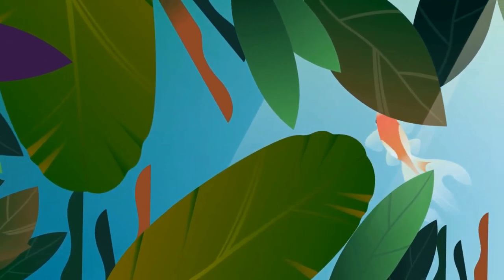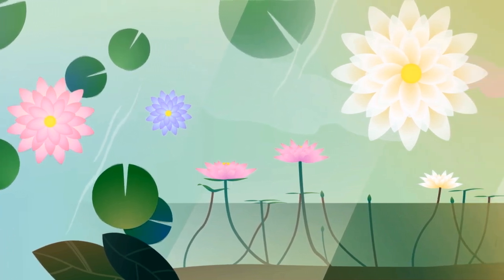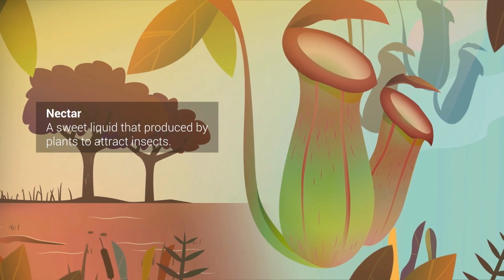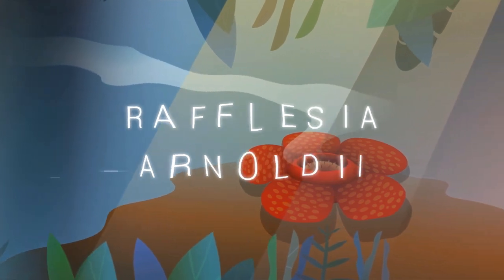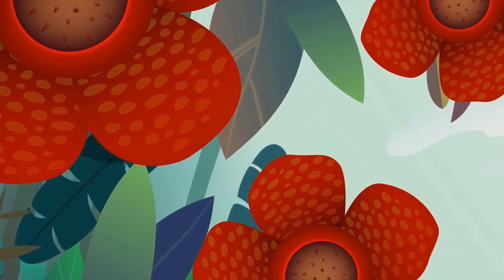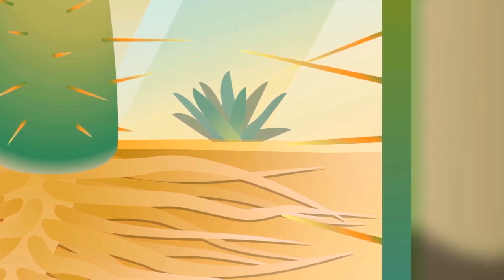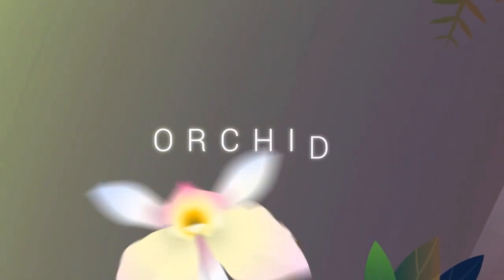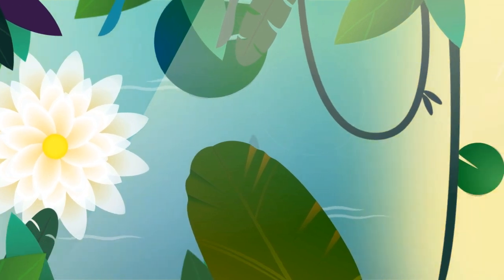How Plants Adapt to Their Environment? | Science | 6th Grade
Hi friends!
Do you know that every animal and plant has a way to adapt to its environment so they can survive and continue to reproduce? Most of them have special characteristics in their bodies to survive the extreme environment.
Let's find out more about plant adaptations in this video!

How Plants Adapt to Its Environment | Science | Geniora SayaBisa